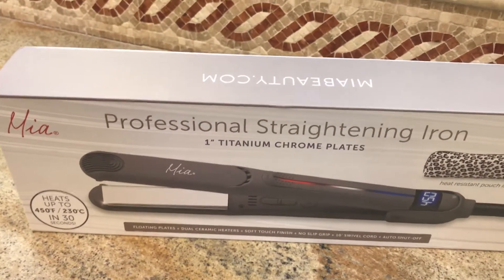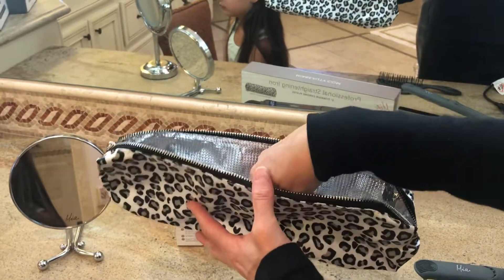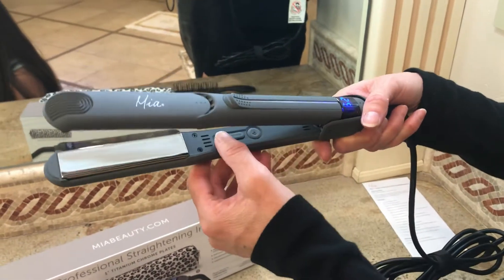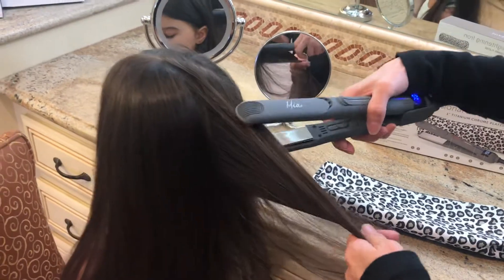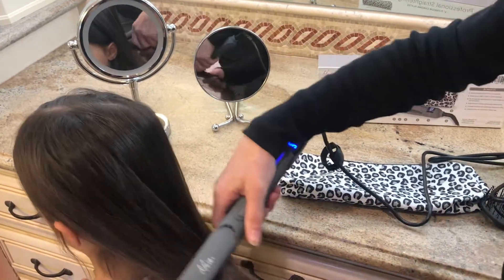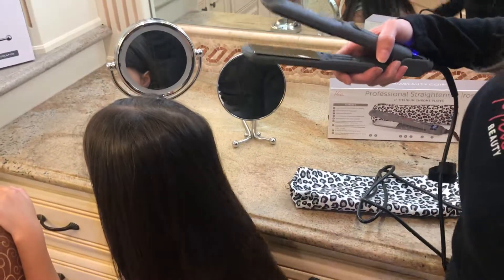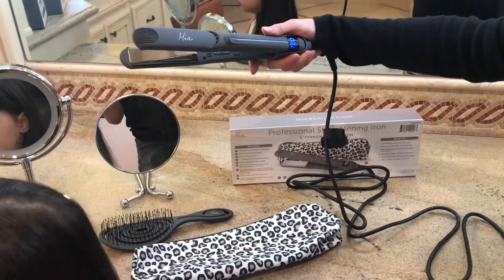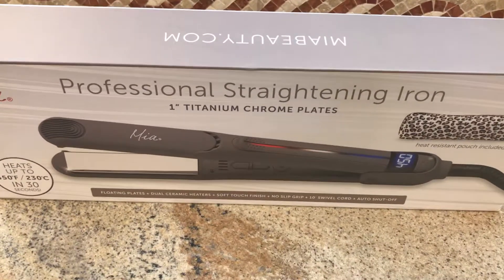Mia® Beauty Professional Series Straightening Iron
Mia® Beauty Professional Series Straightening Iron with 1” Titanium Chrome Plates. It heats up to 450 degrees in 30 seconds. It comes with a zippered Cool It pouch for times on the go. It has an LED Lighted temperature display, a temperature status light, a 10’ swivel cord, 45 minute auto-shutoff, mirrored Titanium floating plates, no-slip grip, thumb rest, rubberized finish, dual ceramic heaters for even heat distribution, negative ions for silkier smoother hair. It can also be used to curl hair. The gray color matches any salon or home décor. Gray and silver chrome colors are the latest home and salon trends!